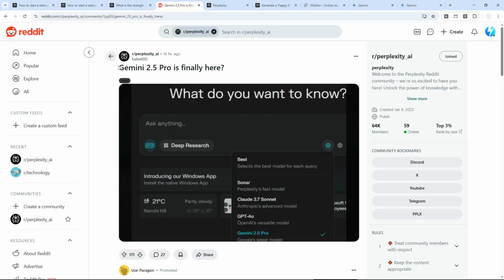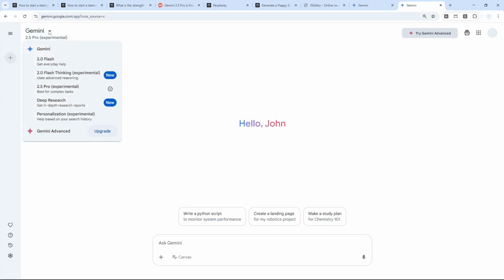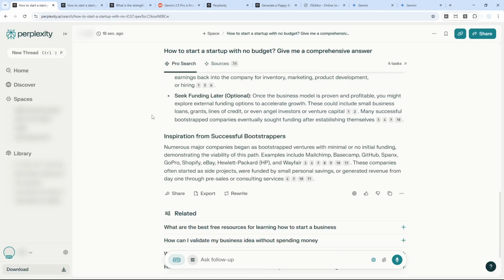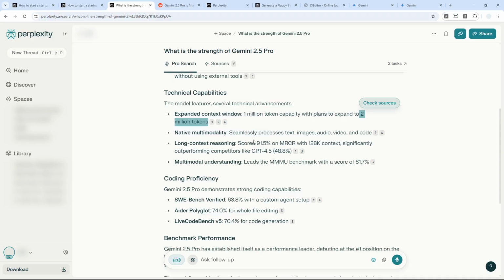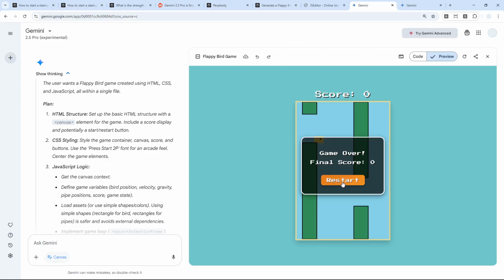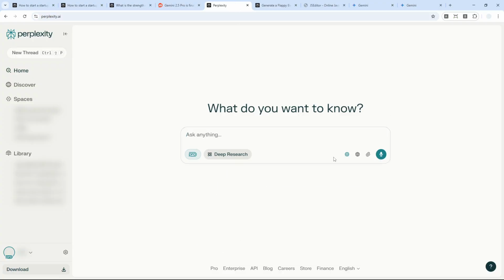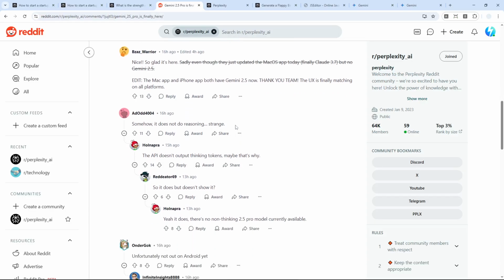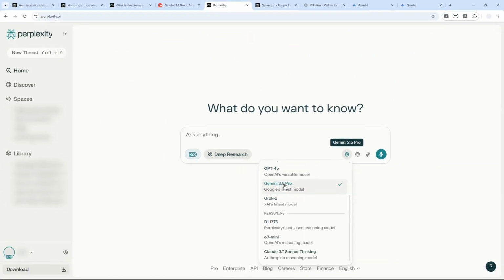Gemini 2.5 Pro in Perplexity is Weaker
👉 Gemini 2.5 Pro is finally available on Perplexity AI, but there is one problem - there is no reasoning capability.

00:00 Gemini 2.5 Pro in Perplexity
01:03 My tests
02:56 Reasoning?